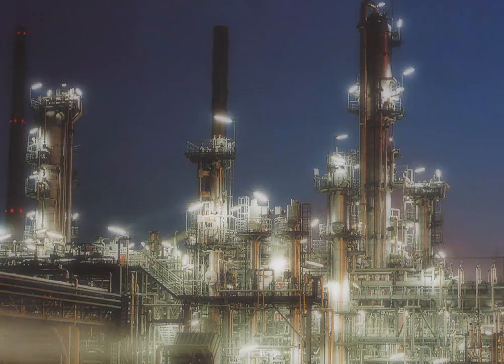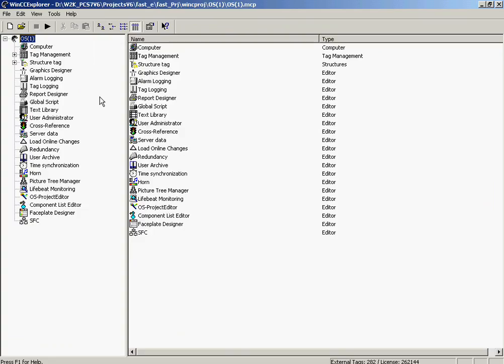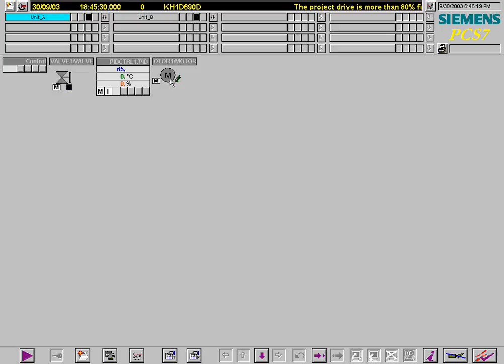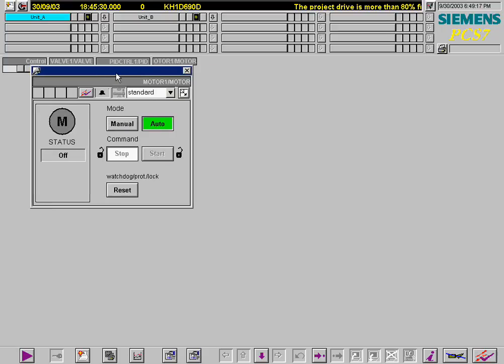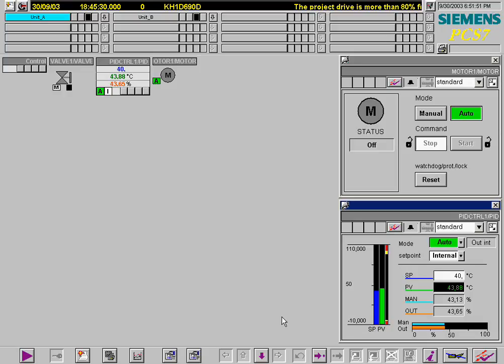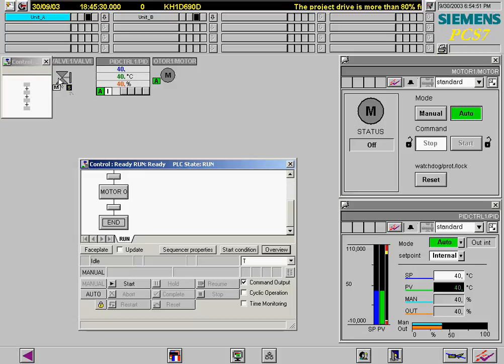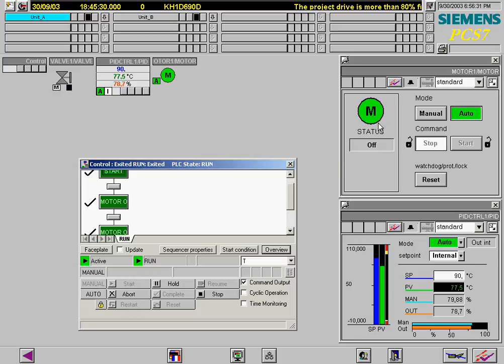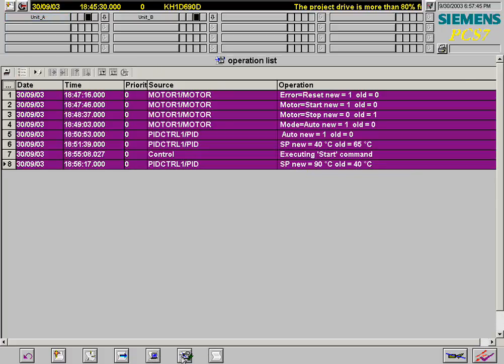08 Process bedienen en